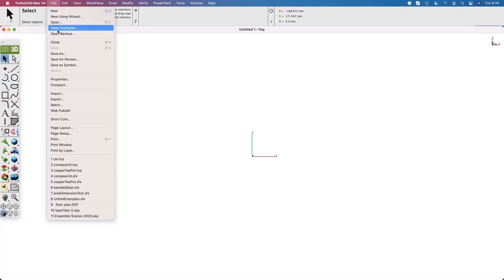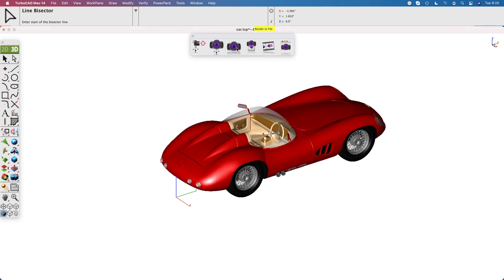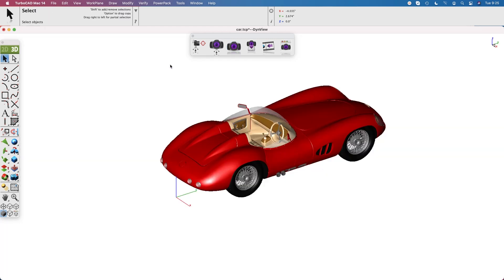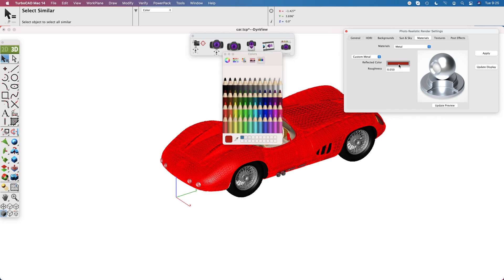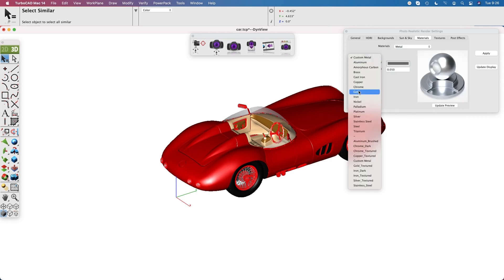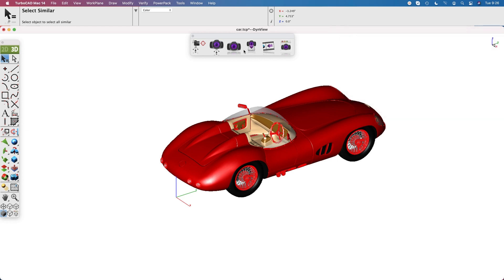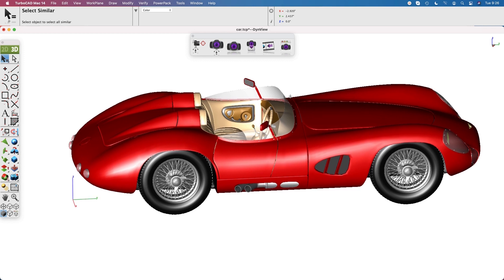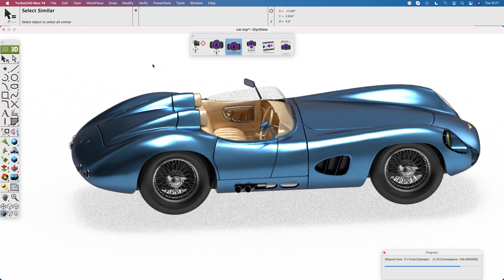What's New in TurboCAD Mac V14 - Photo Rendering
Photo Render Library
The Photo Render Library provides a collection of materials, HDRI, and backgrounds via a drag and drop user interface.  To access the Library, select the Render Library from the Tools menu bar.